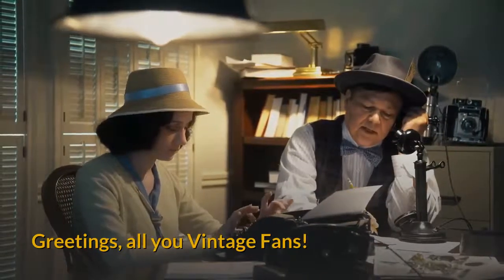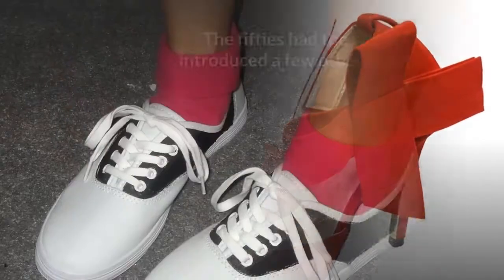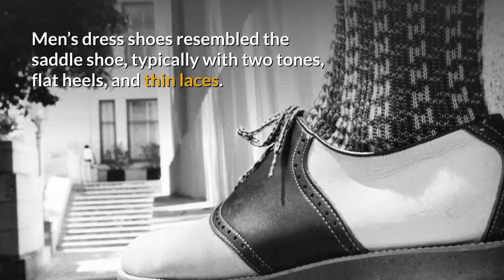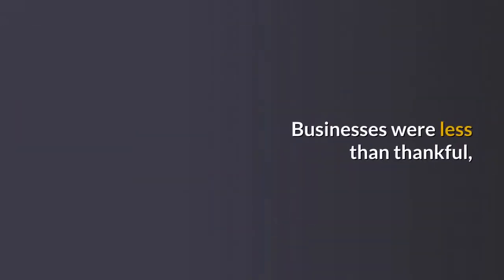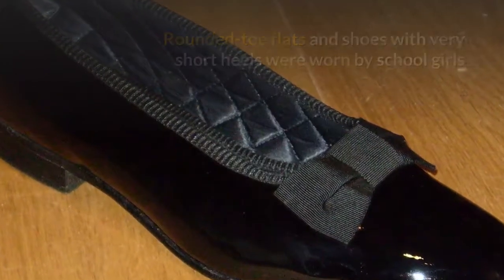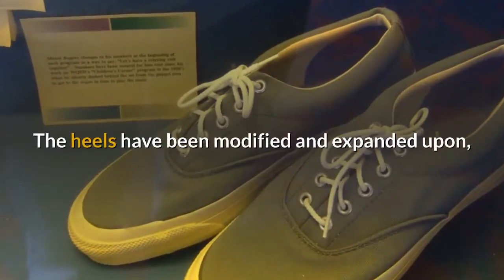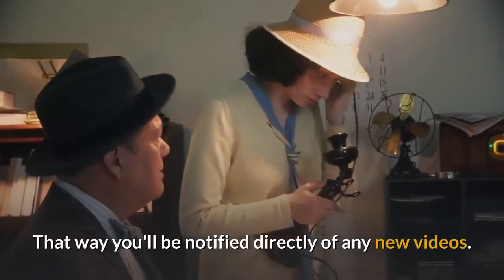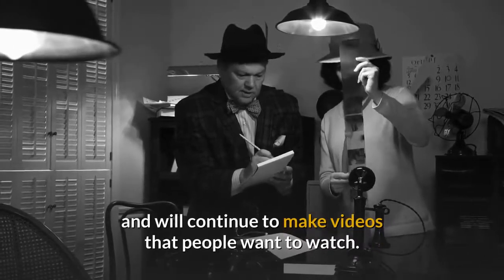Vintage Revival Fashions - 1950s Shoes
Learn all about starting and running a clothing business, how to sell clothing on eBay working from home, how to start a fashion boutique.  Every course comes with a 30-day money-back guarantee.

1950s Fashion & Clothing
Vintage 50s Plus Size Party Dress

Like most decades, the 1950s have the signature shoe that defines the fashion of the foot. The fifties had the saddle shoe and introduced a few other styles to boot.

The infamous saddle shoe was a staple in fashion, and it can be best described as the black and white, stiff, heavy piece of footwear seen in pictures of sock hops and dances from that time period. Men’s dress shoes resembled the saddle shoe, typically with two tones, flat heels, and thin laces. The shoes had to be shined, not washed, if you wanted them to appear clean.

Women, similar to modern times, had many more options and styles to choose from than the gents. Stilettos gained popularity and women chose them to accentuate their legs when they wore skirts and dresses. Businesses were less than thankful, since they had to protect their floors from the scuffs and scratches of the pointy shoes.

More conservative shoes had thicker, shorter heels. Patent leather was a staple in a shoe maker’s business, and black was the usual color of choice. Rounded-toe flats and shoes with very short heels were worn by school girls because of their comfort and conservative appearance. Ballet flats and white socks were a popular style to wear with skirts on casual outings, and the socks have since been eliminated from the style.

The shoes from the 1950s are still popular today, with the exception of the saddle shoe. The heels have been modified and expanded upon, but the basic style still has its roots in fifties footwear.

Acknowledgements